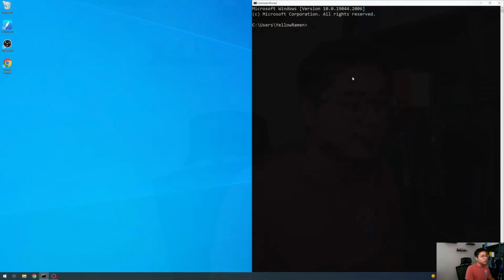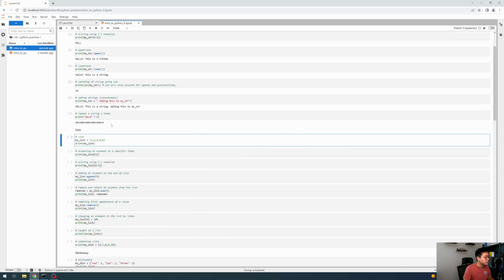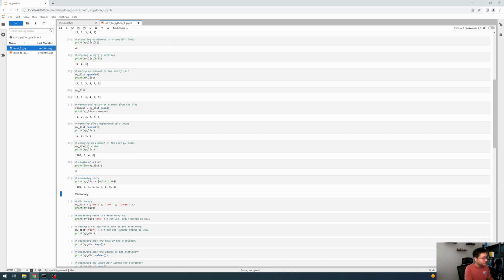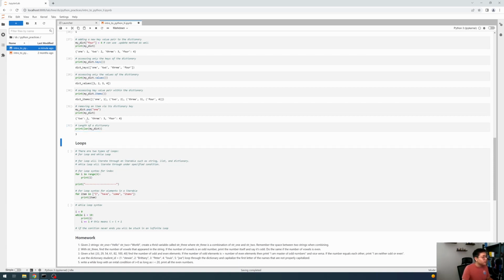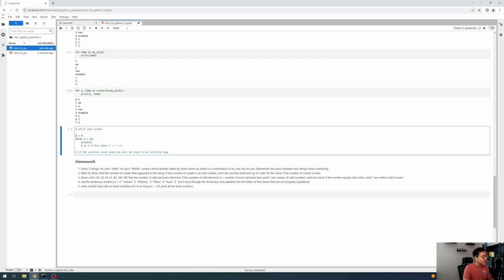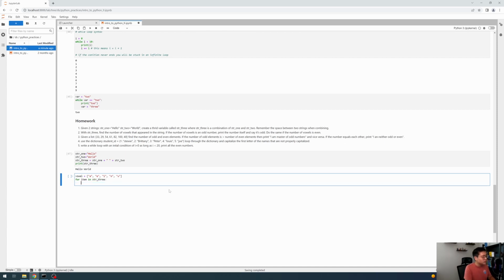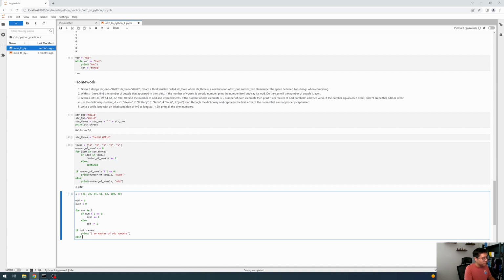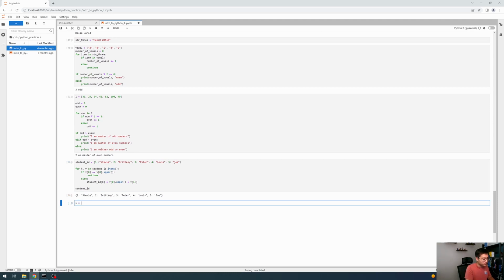python basics part II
learn how to use the basic python data structures